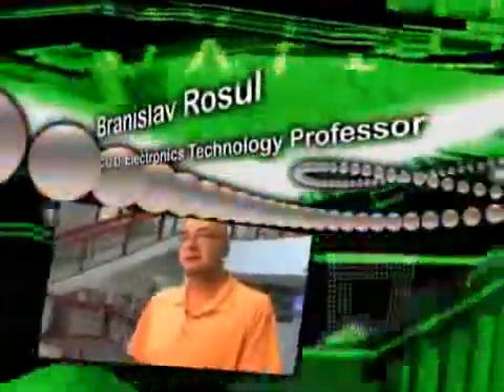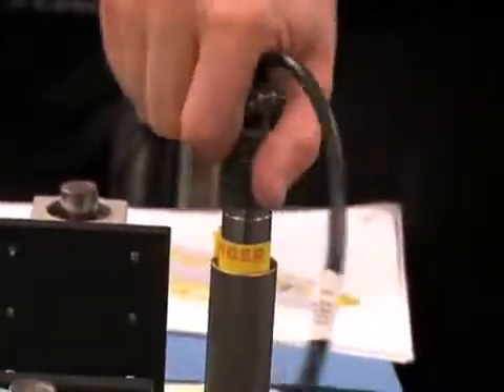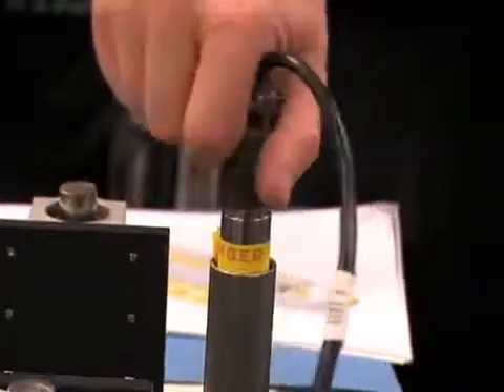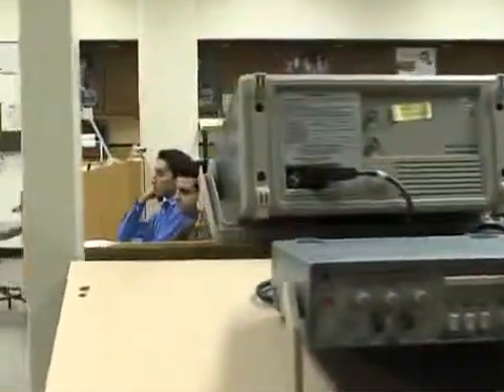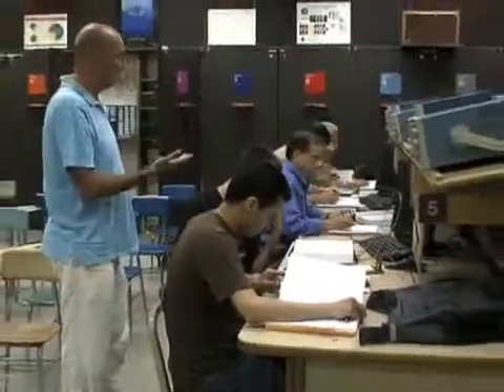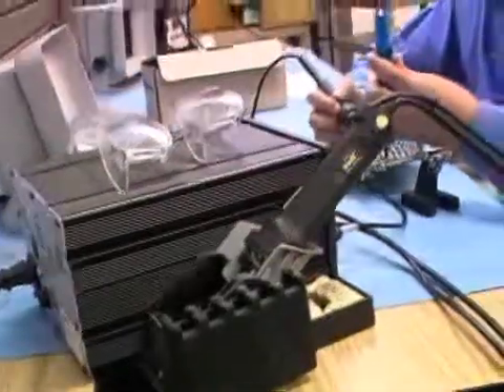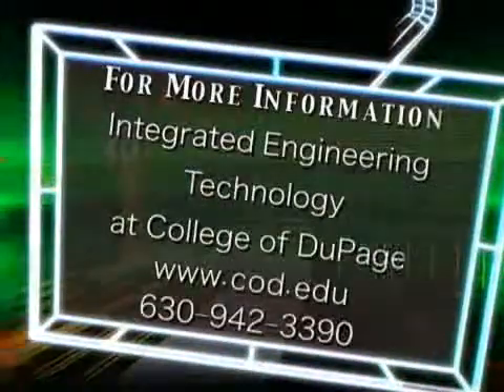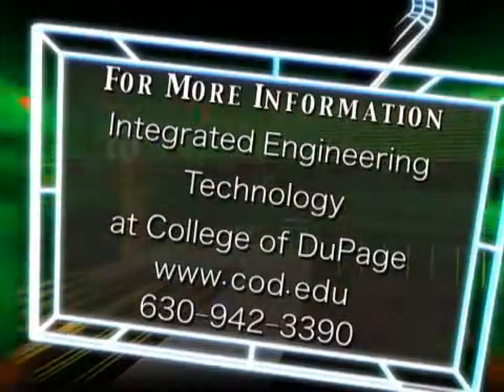College of DuPage's "Road To Success" - Engineering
Watch a Road to Success as a College of DuPage Engineering student and Professional in the field share their experiences about Engineering.